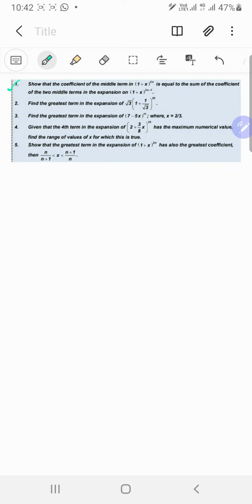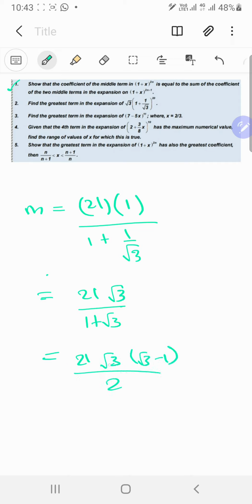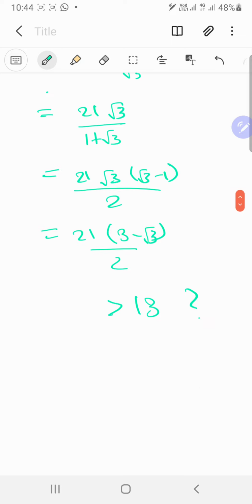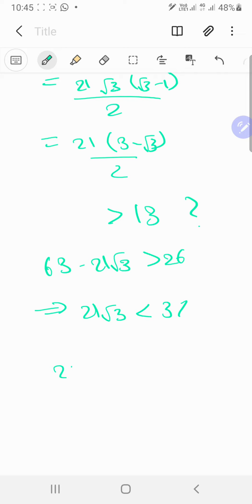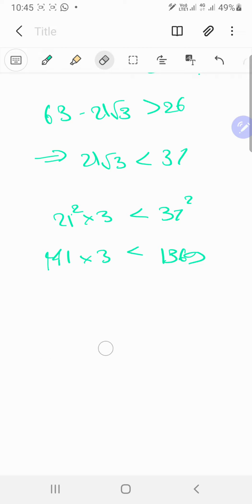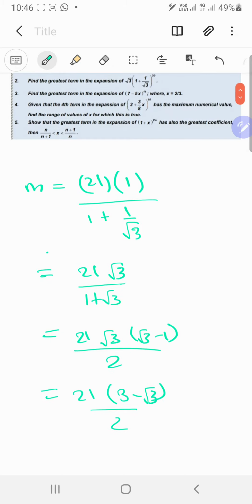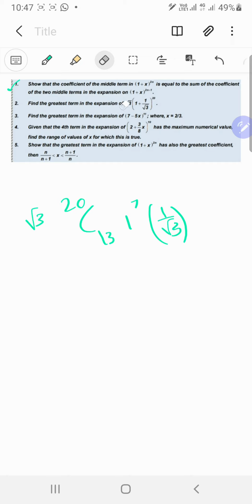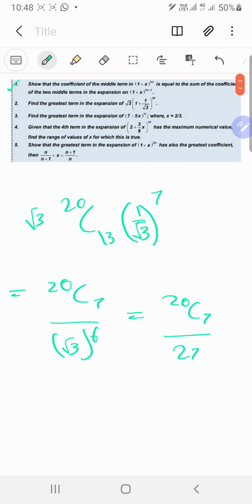My math homework vedio 25(7)